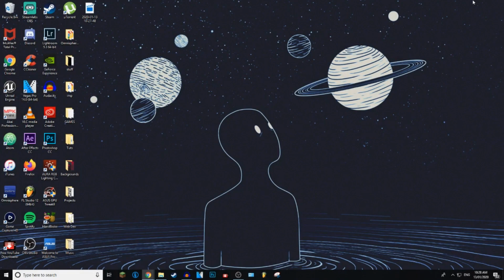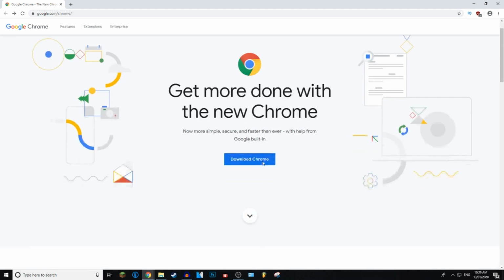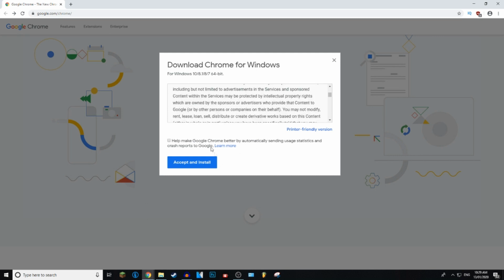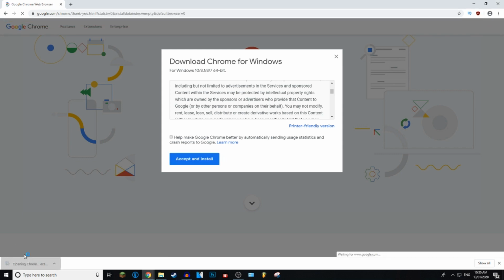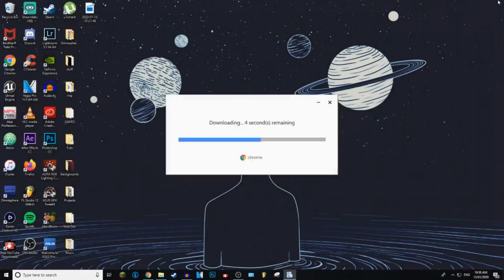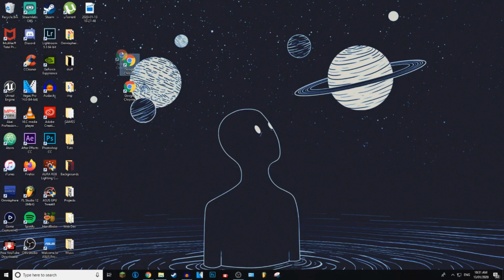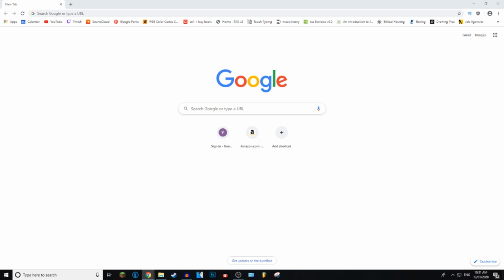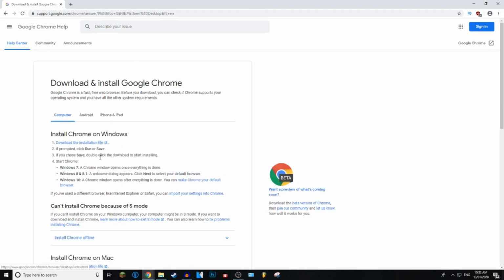How To Download & Install Google Chrome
~ GysticTutorials